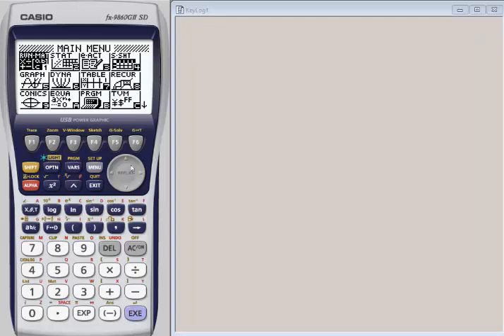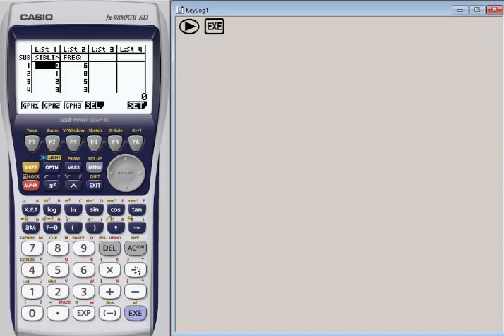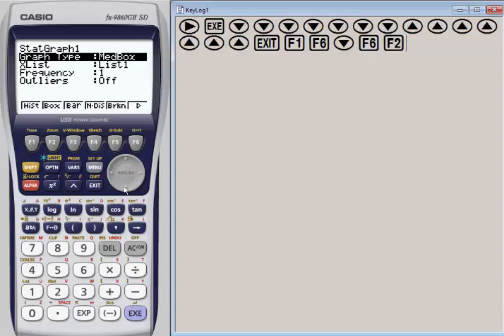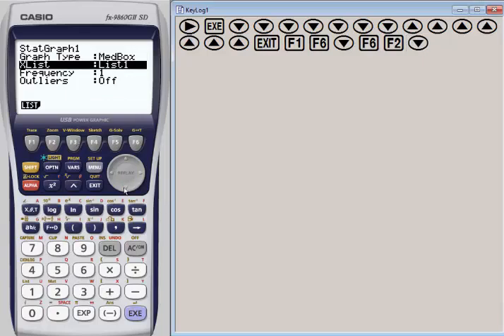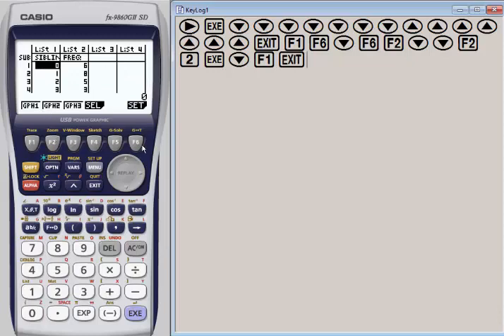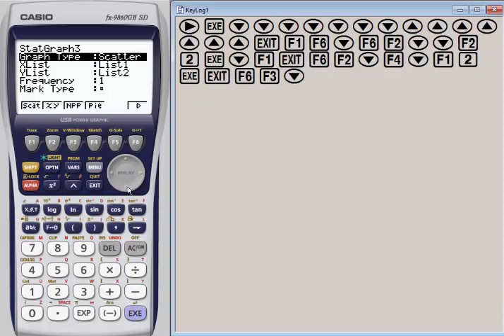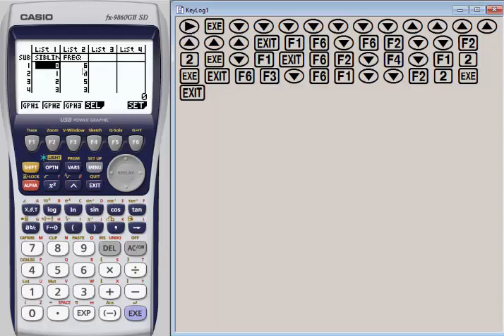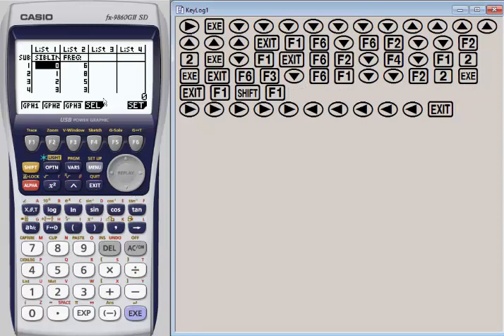fx-9860GII - Statistics and Data Plots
We explore the Statistics menu in the fx-9860GII graphing calculator and explore how to enter data and then how you can represent the data in different types of data plots. We will explore histograms, pie charts, and box-and-whisker graphs.  The steps used in this video are the same steps that would be used on other Casio graphing calculator models.